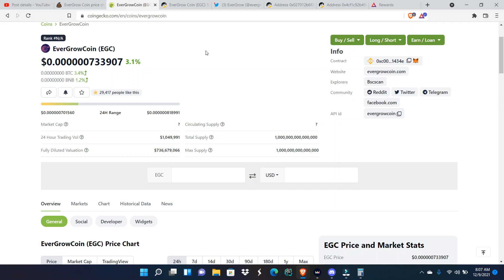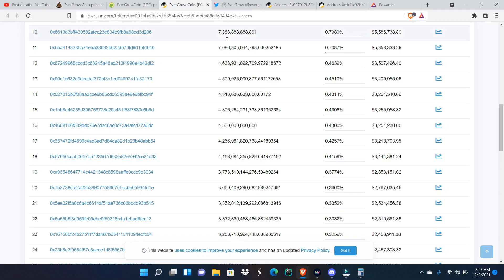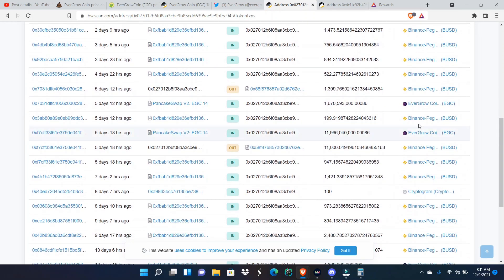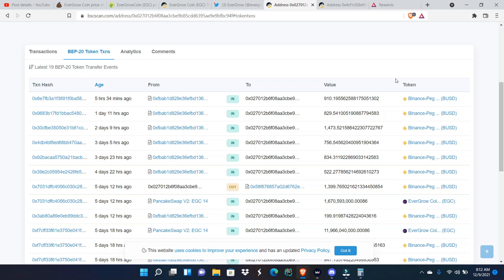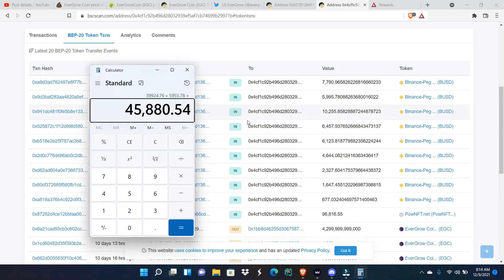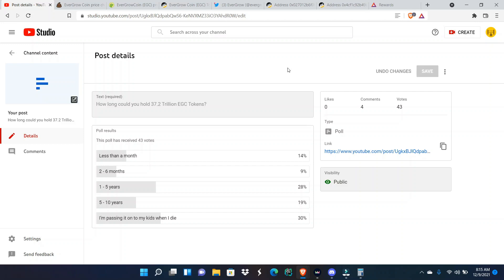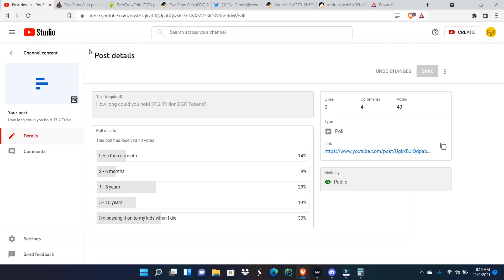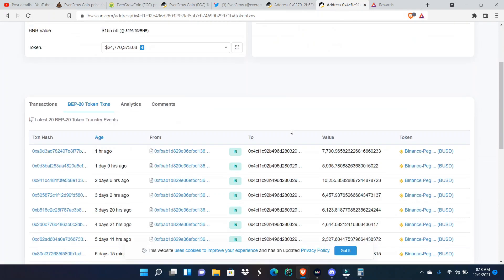EverGrowCoin Update: Steady Price Gowth, Team Dev Wallet & Sam's Rewards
EverGrowCoin's Chairman Sam has been a huge target for FUDDERS, because of his respectable and remarkable background & the professionalism with the management of his Twitter handles. We go over what has been done in the Team Dev Wallet, how they're pilling up money on top of money(BUSD/Rewards), and Sam trading his BUSD for EGC.

0:14 Introduction
2:13 Sam & Dev's Wallet
5:30 Outro